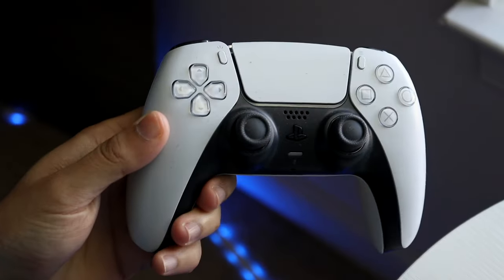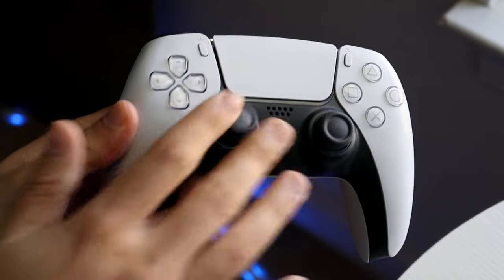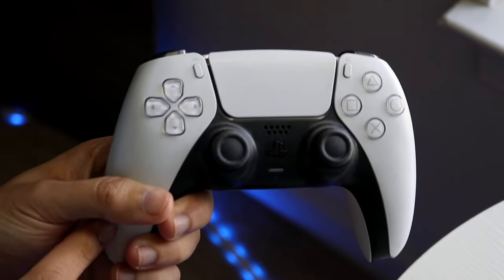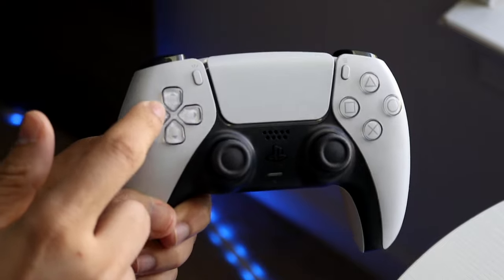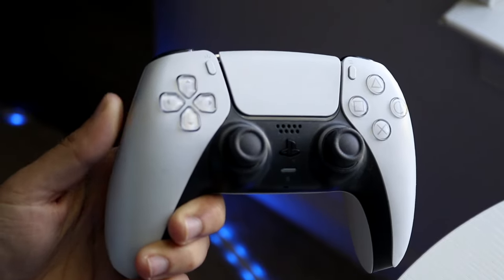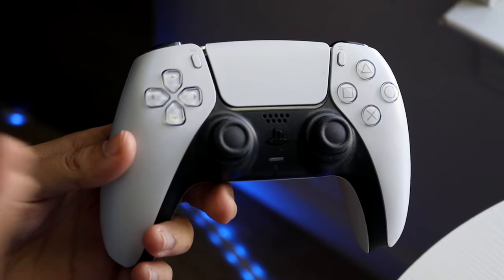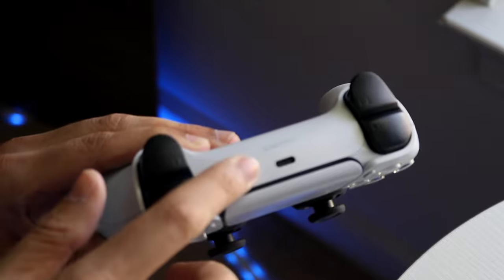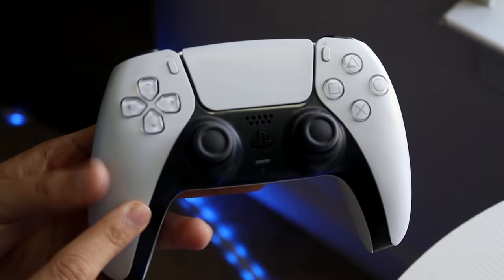How To FIX PS5 Controller D Pad Not Working! (2022)